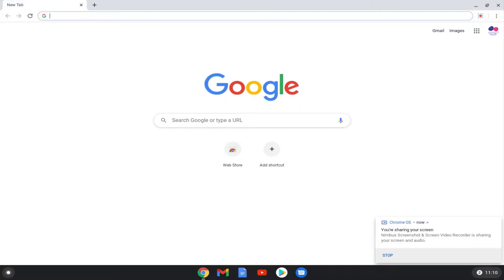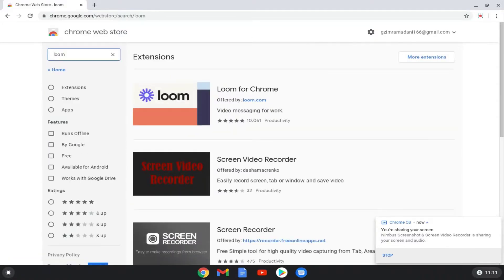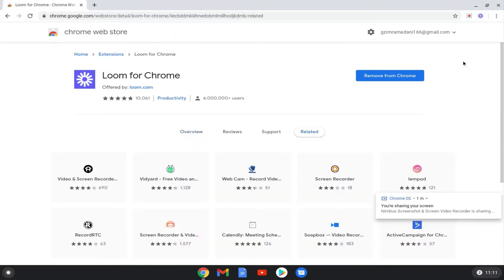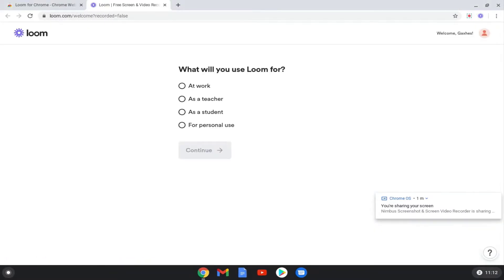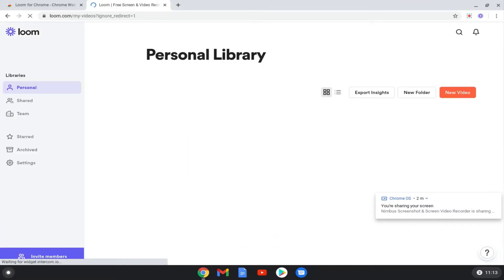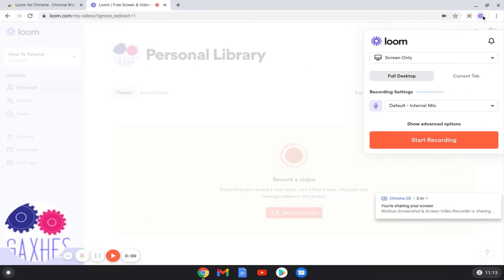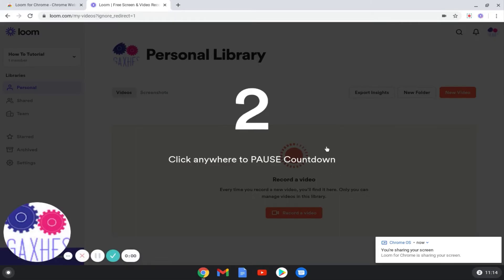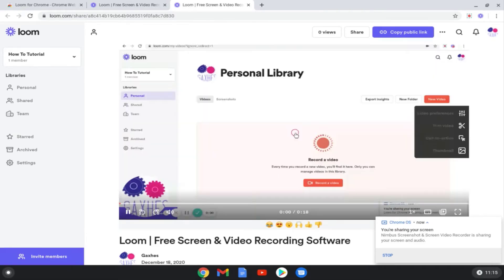How To Record Chromebook Screen | Chromebook Screen Recorder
How to Record Chromebook Screen | Chromebook Screen Recorder, how to screen record on your chromebook, Ho To Record Your Screen on a Chromebook.

While Chromebooks can't install more traditional screen recording applications, the truth is that these days all you need to record your screen is a good Chrome extension. Google doesn't offer its own screen recording extension, unfortunately, but there are plenty of screen recording extensions out there from third parties, chief among them being Loom.